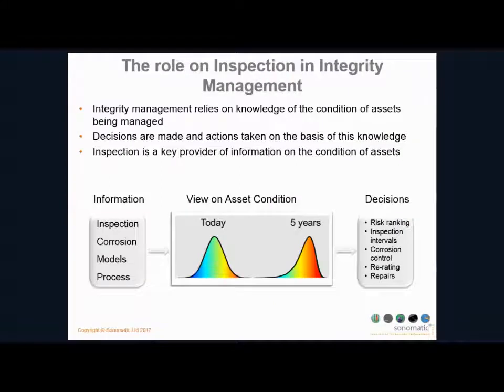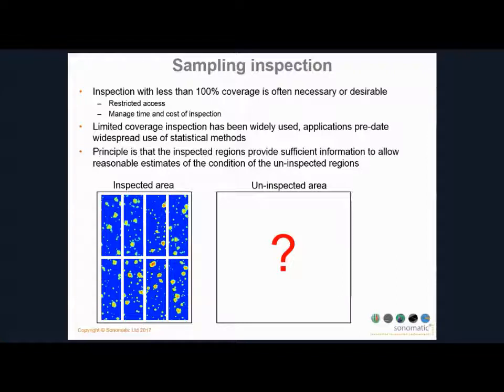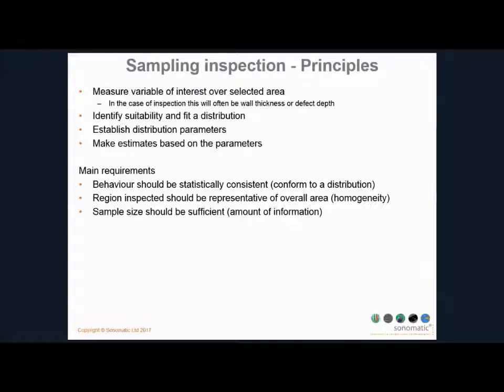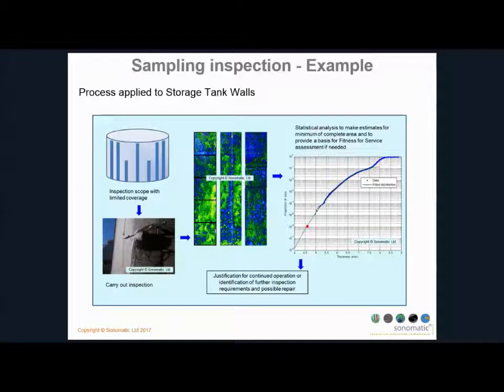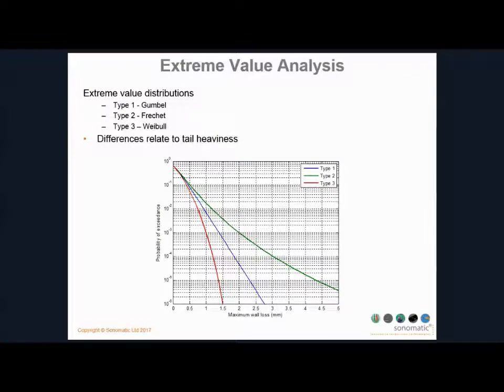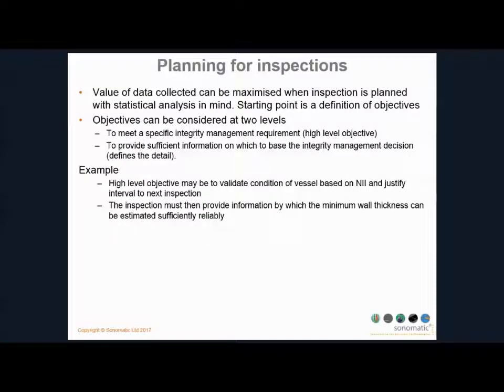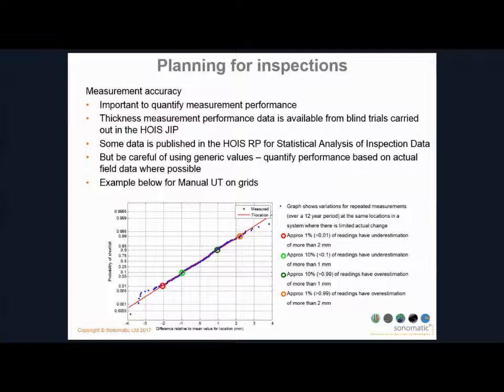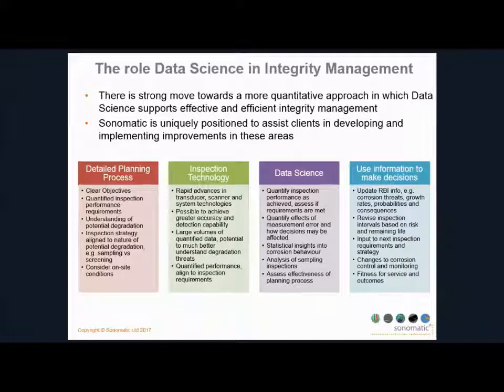Statistical Analysis of Inspection Data - Webinar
There is a growing interest from the Oil and Gas industry in the application of statistical analysis methods in the integrity management of assets. A major area of application is statistical analysis in the planning and evaluation of inspections carried on out equipment where there is potential for in-service degradation. This area is of growing relevance as operators seek to more effectively manage the risks associated with in-service degradation and developments in inspection technology make available more quantitative information. Statistical analysis allows an improved understanding of asset condition, taking into consideration the capability and limitations of the inspection methods, and this leads to improved decision making. There are substantial benefits to operators with respect to risk management and business performance.

A major area of application of statistical analysis is in the planning and evaluation of sampling inspections where coverage is less than 100%. The aim of sampling inspections is to obtain sufficient information to allow reliable estimates for the regions not inspected. Statistical analysis underpins sampling approaches, in providing the basis for estimates for the uninspected area and also in assessing the reliability of the estimates.

Statistical analysis in support of sampling inspection is now widely applied in practice - it is for example a fundamental requirement of NII of pressure vessels where a Type B strategy per the HOIS Recommended Practice for NII (DNV-RP-G103) applies.

This free webinar will give attendees an overview of statistical analysis as applied to planning and evaluations of inspections in support of integrity management of process equipment. The webinar covers the following topics.

-Introduction to application of statistical methods in integrity management
-Statistical characteristics of in-service corrosion
Basic theory covering extreme value analysis (EVA) and use of wall thickness distributions
-Planning for effective sample inspections
-Key inspection parameters, including coverage, accuracy and probability of detection
-Use of statistical analysis for Type B NII cases
-Example applications and case studies

Your presenter: Mark Stone Bsc Eng (Mech), PhD

Mark is responsible for Sonomatic?s integrity support area and leads a team delivering integrity-related services to clients. He is a Mechanical Engineer with over 25 years experience of working closely with NDT inspection colleagues to ensure better integration of inspection as part of more effective integrity management approaches.

His experience covers planning for reliable inspection approaches and assessment of inspection results from an integrity perspective. A major part of his role covers development of methods to ensure best use is made of inspection data as input to integrity management decision making. This addresses a wide range of applications where statistical analysis is used for planning and evaluation of limited coverage inspections. Examples include development of strategies for non-intrusive inspection of pressure vessels, storage tanks, processing piping and unpiggable pipelines. He is primary author of the HOIS Recommended Practices for Non-intrusive inspection (NII) and Statistical Analysis of Inspection Data.